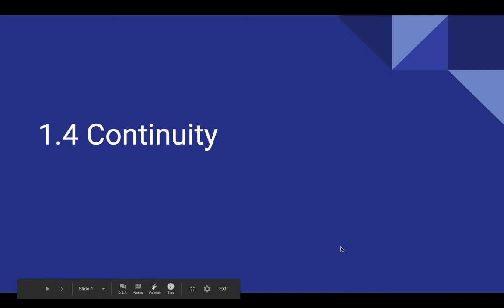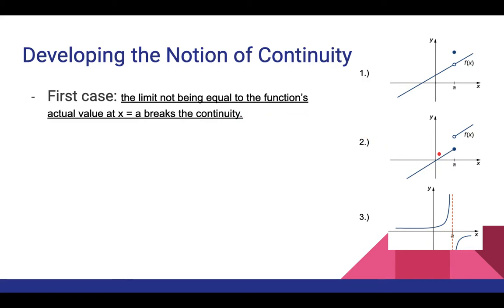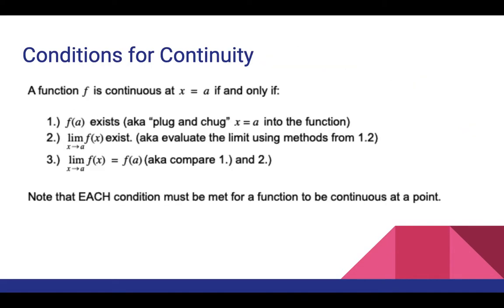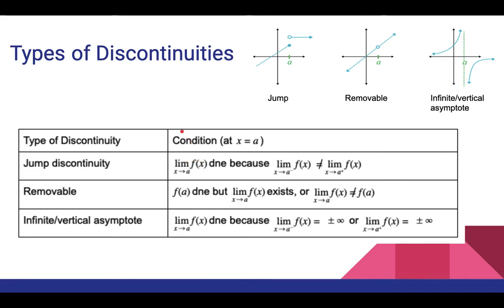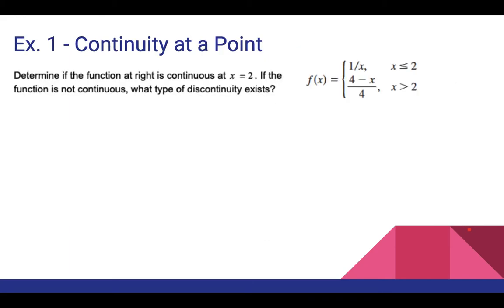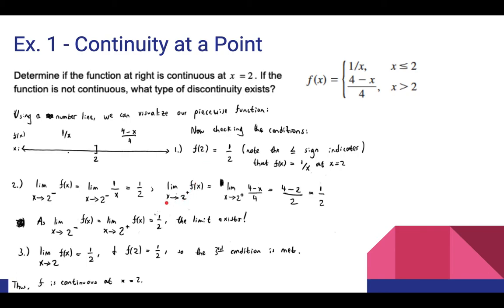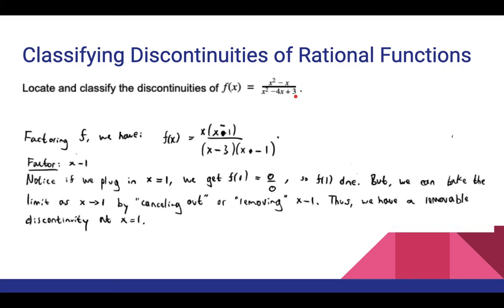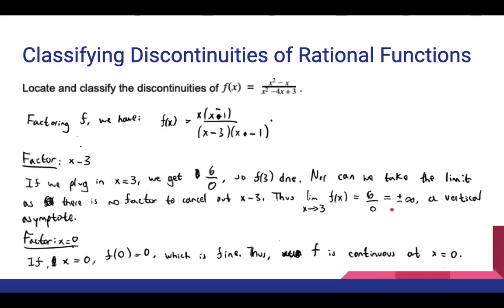1 4 Continuity